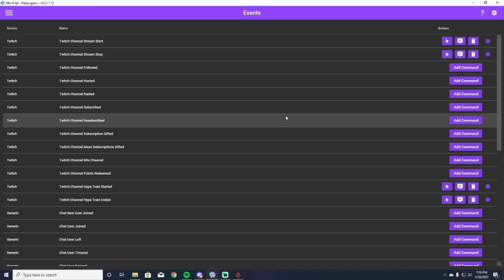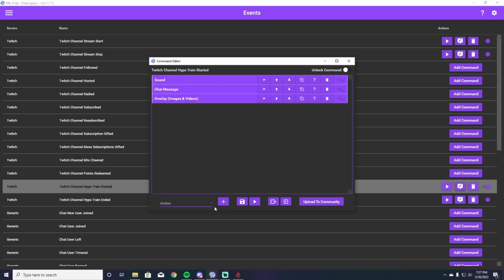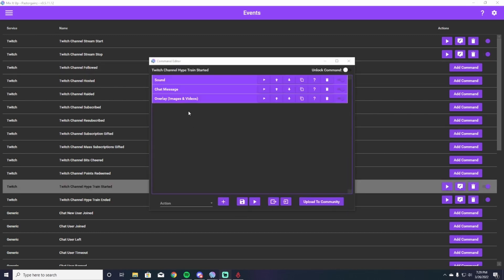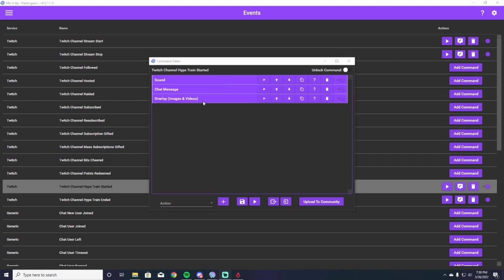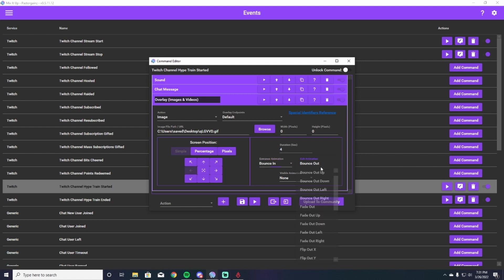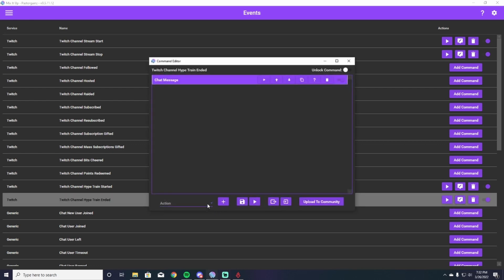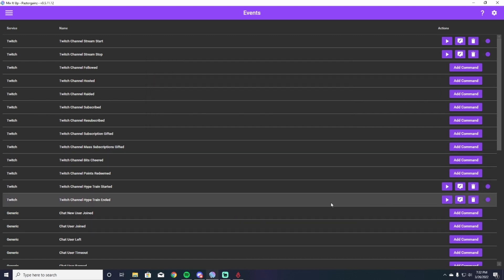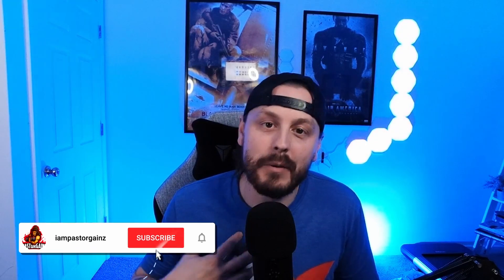Mixitup Bot Hype Train Tutorial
If you're looking to up your hype train game, look no further. This Mixitup bot hype train tutorial will explain in depth how you can level up your hype train on Twitch. There are so many amazing things you can do with this command and Mixitup can help you out!